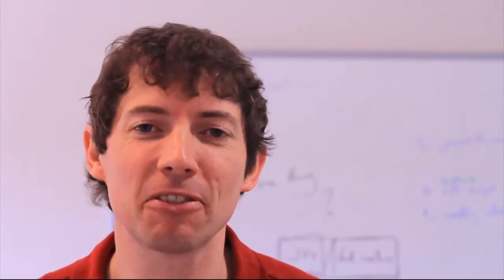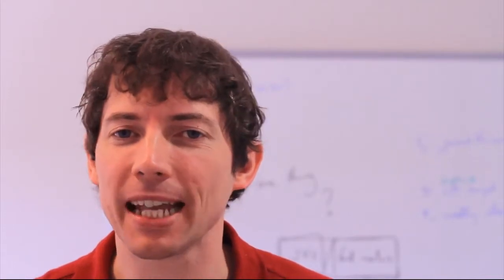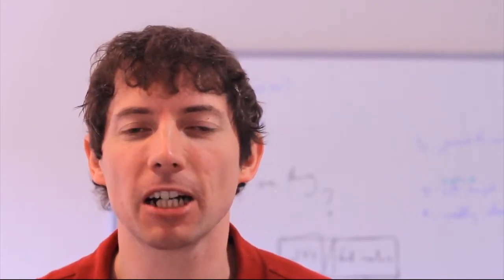How to Integrate Infusionsoft and Your Google Email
- A little trick to work smarter with Infusionsoft.

In this video:
00:21  A little tip regarding Infusionsoft
00:51  What it does  when you send an email
01:10  Good thing about a tool called GmailCore
01:41  See more about Infusionsoft